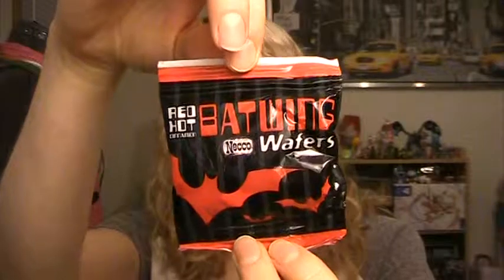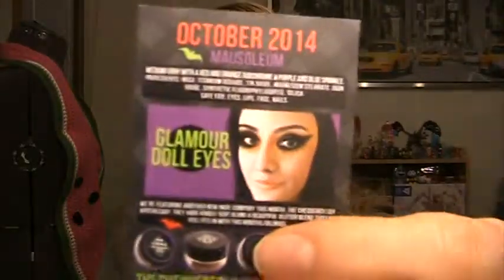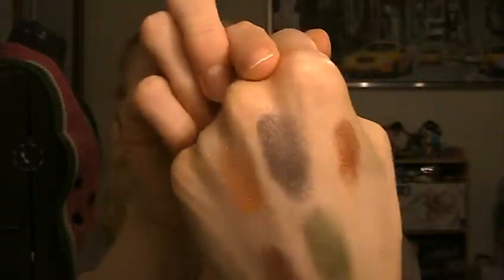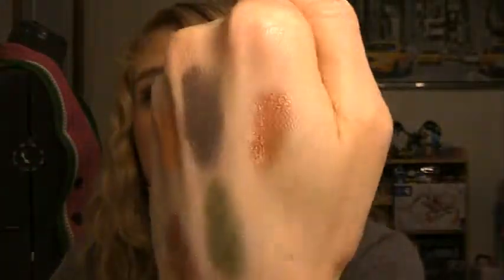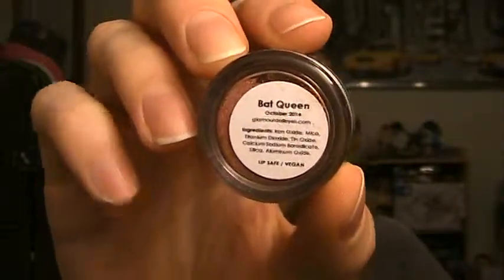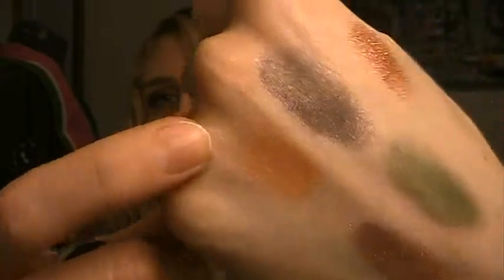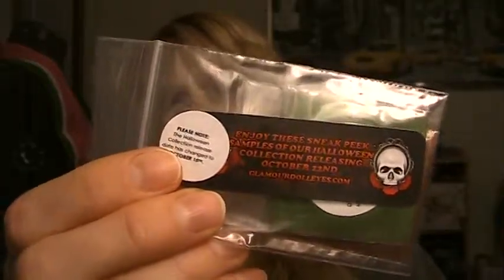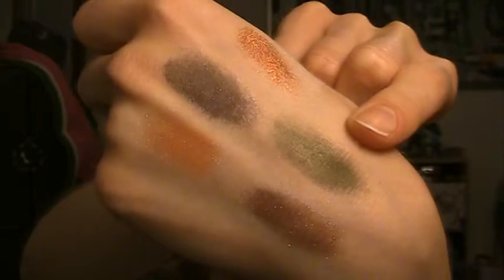October 2014 Glamour Dolls Eyes OTM - Unbagging and Swatches!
Hello! This is the unbagging of my October 2014 Glamour Doll Eyes Of The Month! This is the last month of my three month subscription and that depresses me.